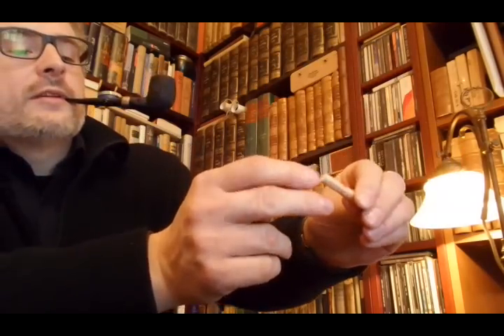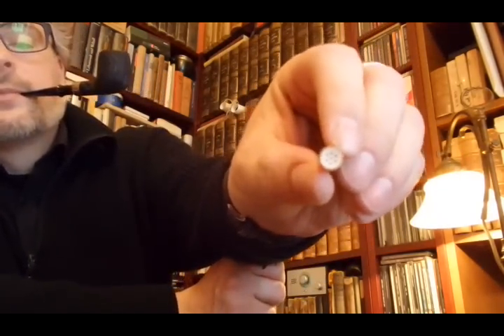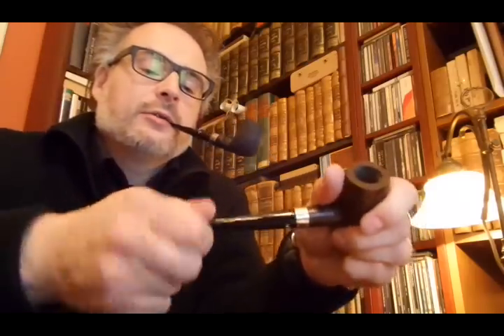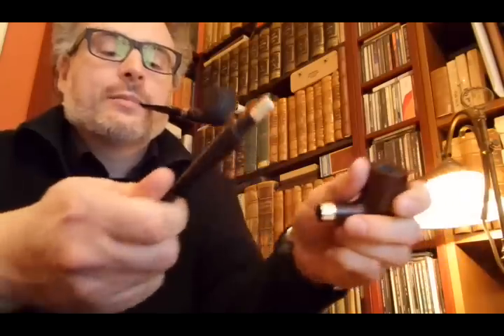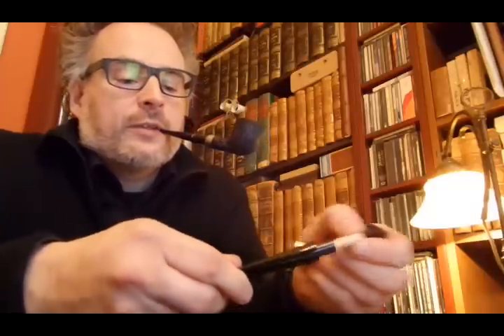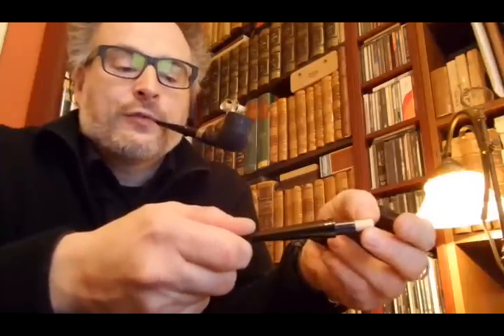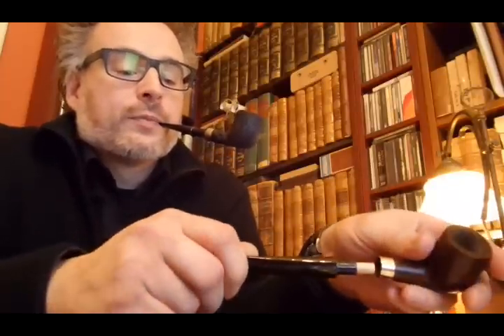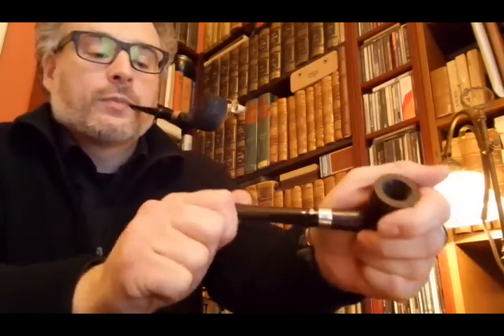Intro and german pipe filters